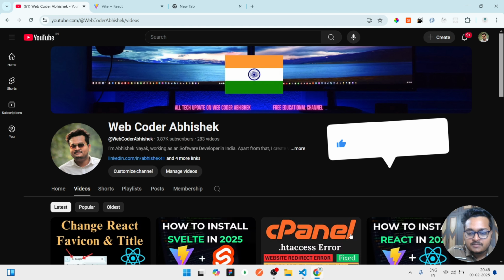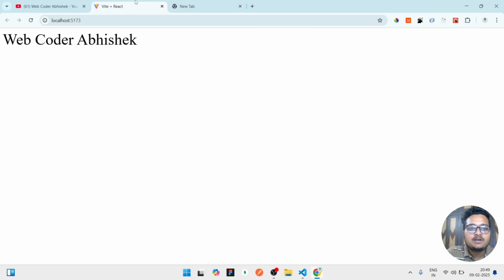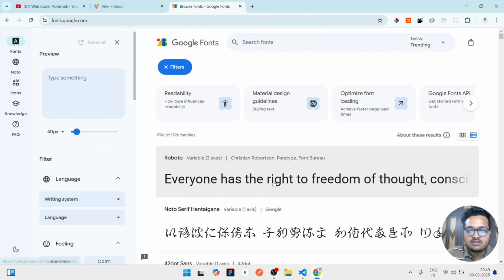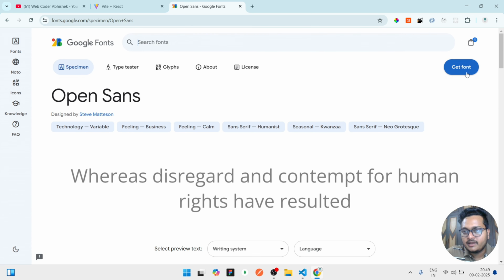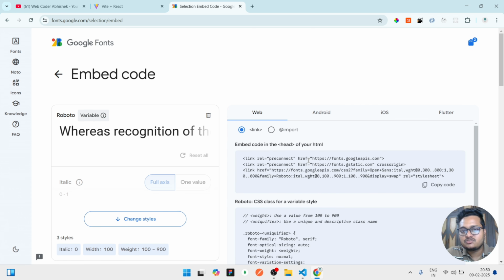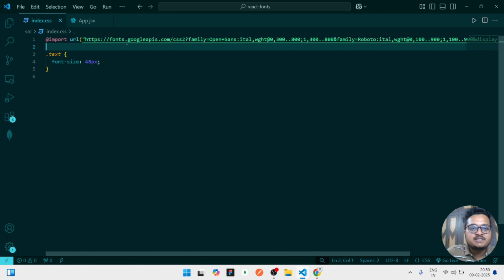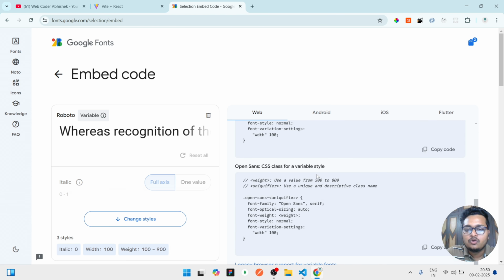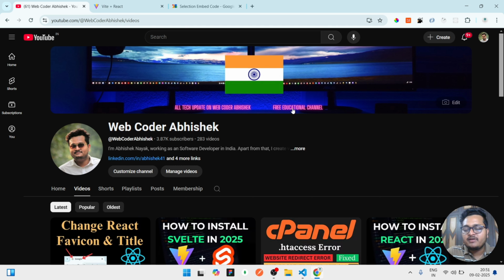How to Add Google Fonts in a React Website | Easy Google Fonts Setup in React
Want to add stylish Google Fonts to your React website? In this tutorial, I’ll show you the best way to integrate Google Fonts in React using  the @import method. 🚀

✅ What you’ll learn in this video:

How to import Google Fonts in a React app
Best practices for using Google Fonts efficiently
Improving website performance with Google Fonts
Whether you are a beginner or an experienced developer, this React Google Fonts tutorial will help you enhance your website’s typography effortlessly.